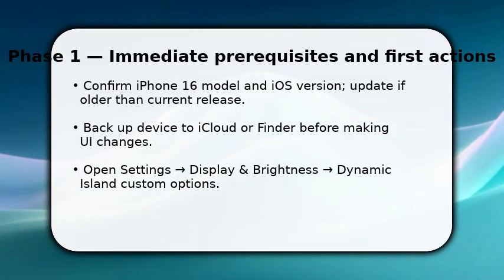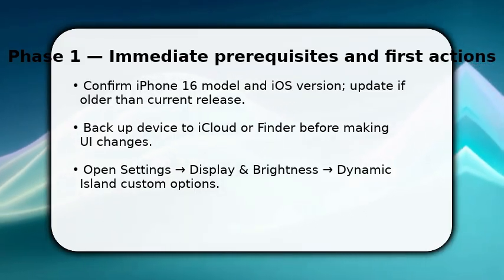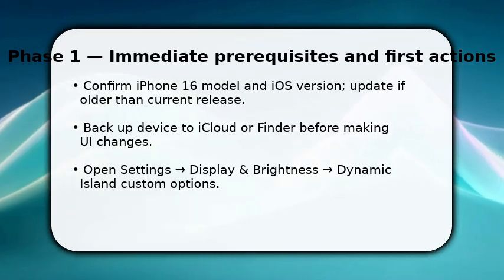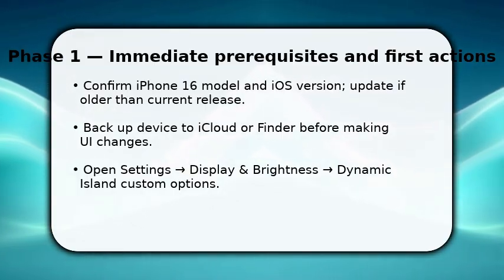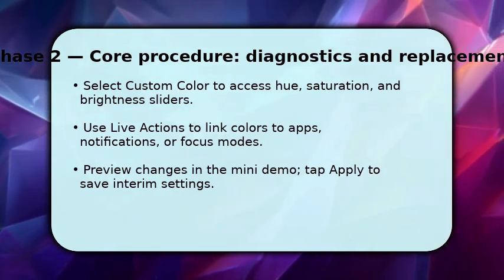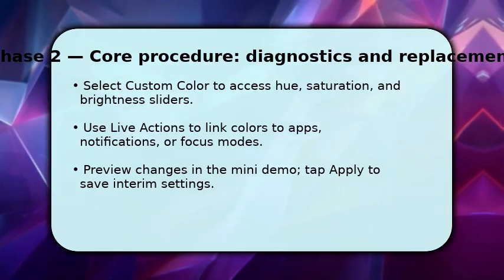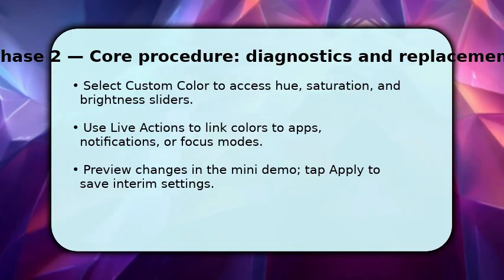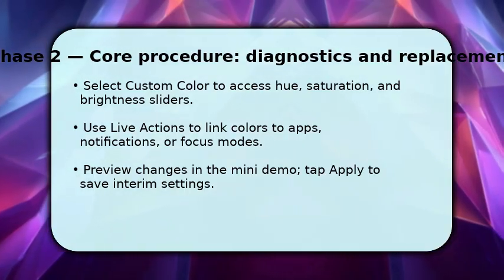How to Change Colour of Dynamic Island Iphone 16 - Easy Guide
How to Change Colour of Dynamic Island Iphone 16 - Easy Guide | 🔒 Surfshark VPN Deal — Stay private and secure. $1.99/mo + 3 Months Free ▸

Discover the simple steps to change your iPhone' extraterrestrial dynamic island theme with our easy guide. Perfect for iOS users seeking a fresh look on their device, this tutorial walks you through selecting new colors and customizing settings.

change color of Dynamic Island, iPhone XR/XS/12/13 modification, Dynamic Islands iPhone Customization Guide, How to personalize your phone's dynamic island on iOS devices, Modify Apple Watch Digital Crown Design for Personal Touch, Customizing the Home Screen Icons and Widgets of Your iPhone 16, iPhone Dynamic Island Theme Change Tutorial, Personalized Interface Elements in Mobile Technology, How to Alter Device Aesthetics on iOS Platform, Dynamic Islands: Customize or Not? for iPhones